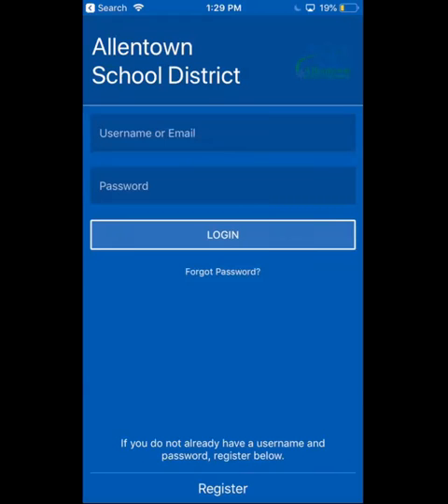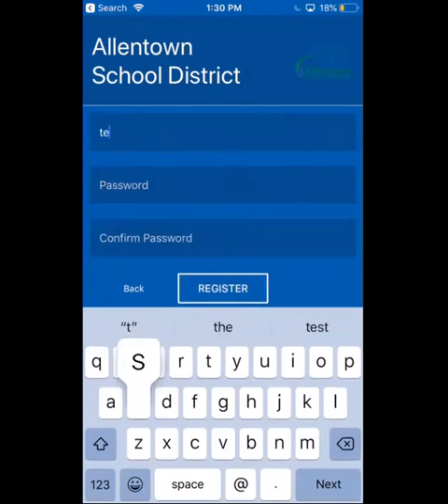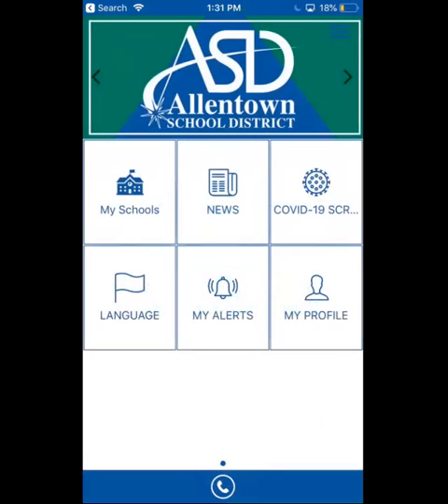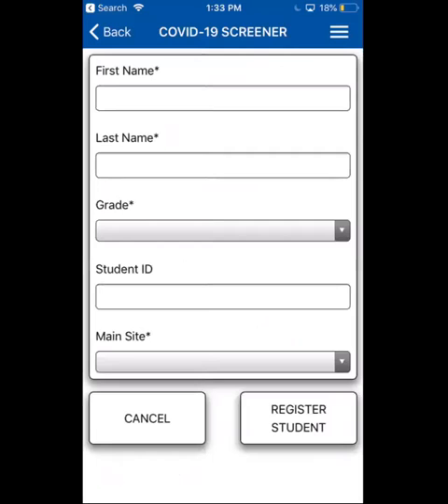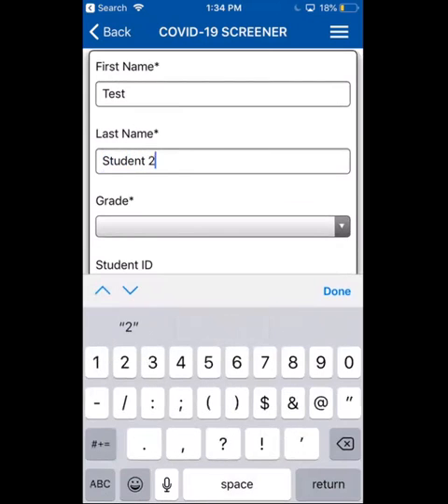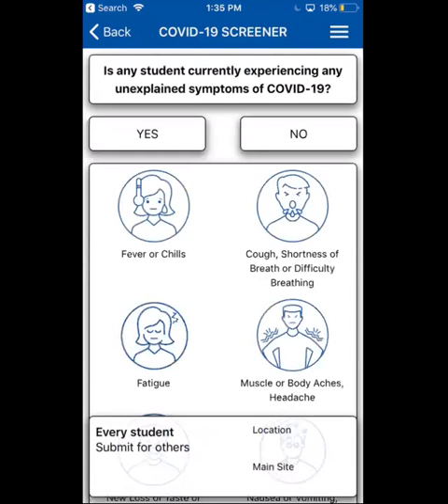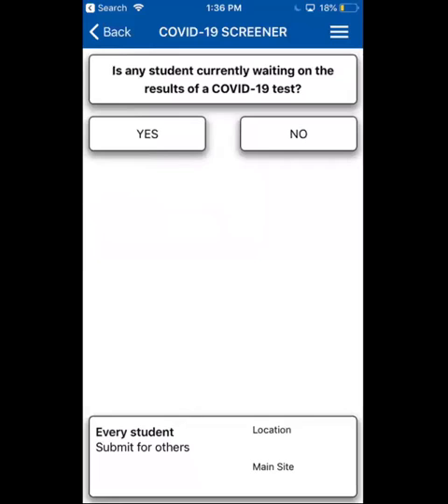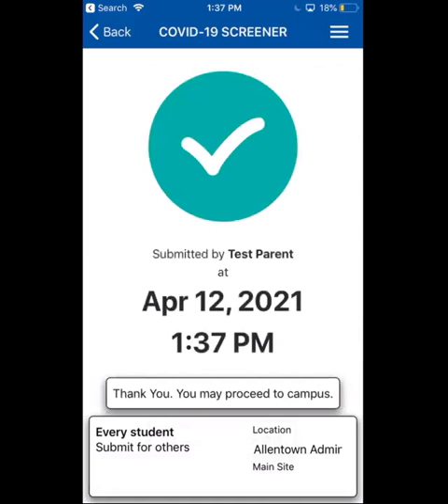How To: Use the ASD Wellness App to report symptoms of COVID-19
Created by School Info App